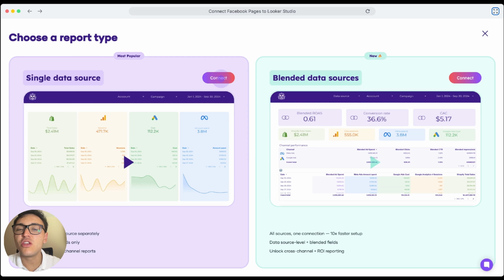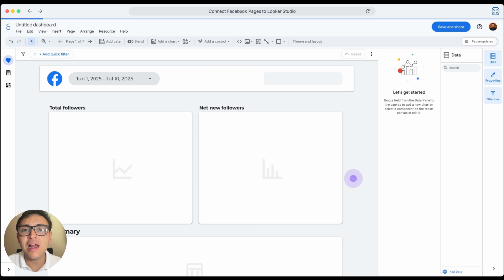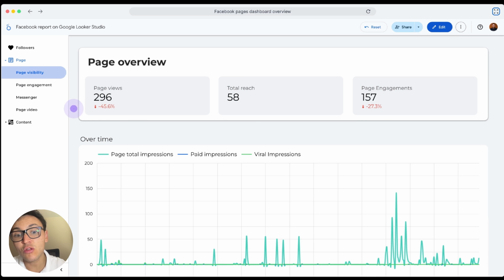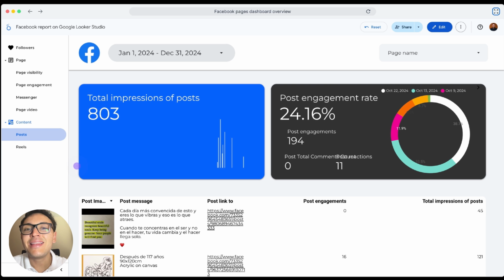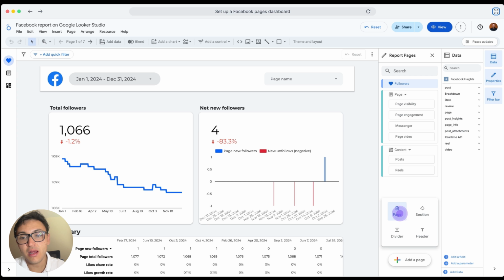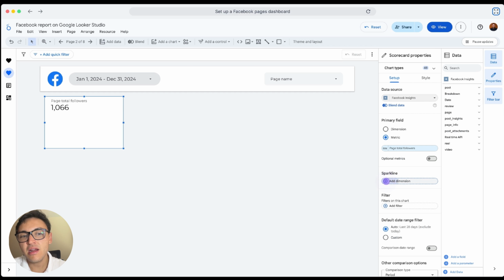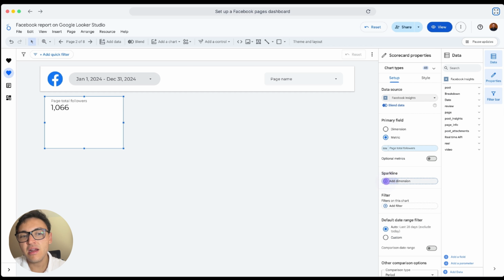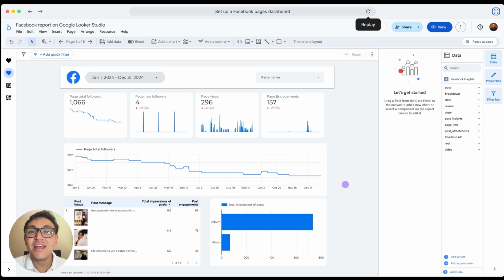Connect Facebook Pages to Looker Studio (now Data Studio) — Free Connector + Dashboard 2026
This tutorial demonstrates how to create Facebook Pages dashboards in Google Looker Studio using Porter Metrics.

It covers connecting your Facebook Pages data, utilizing pre-built dashboards for follower and page activity analysis, and customizing reports to visualize key performance indicators (KPIs) like total followers, page views, engagements, and post performance.

Here are the key moments covered in the video:
0:00 - Connecting Facebook Pages data to Google Looker Studio
0:14 - Authorizing Facebook profile and Business Manager
0:57 - Selecting Facebook Pages to monitor
1:51 - Overview of pre-built Facebook Pages dashboards
2:00 - Follower tracking and page activity
3:37 - Post performance visualization
4:46 - Customizing your Facebook Pages dashboard
5:30 - Adding and styling KPI scorecards
6:46 - Creating detailed post performance tables
8:43 - Understanding Facebook Pages demographics data availability